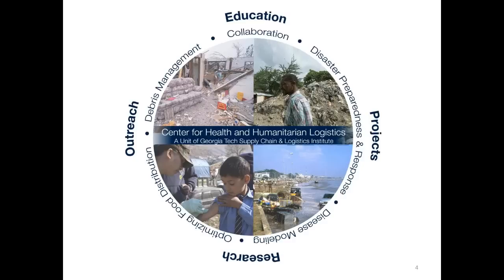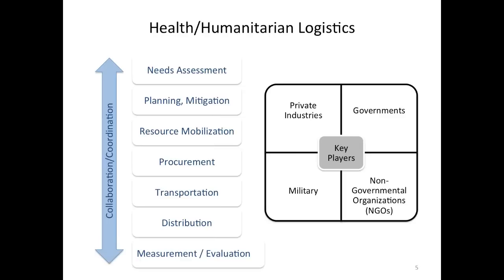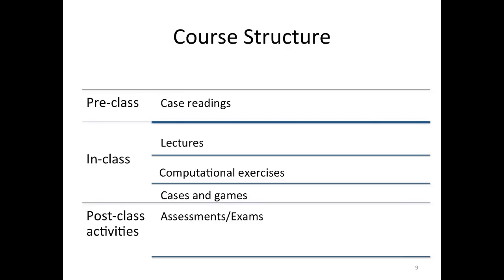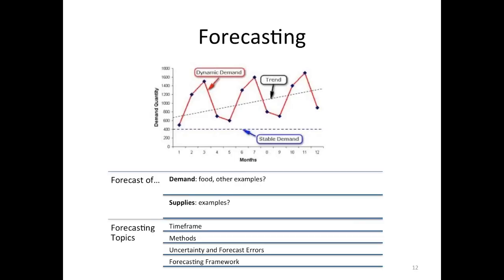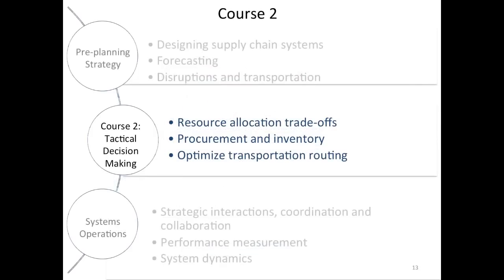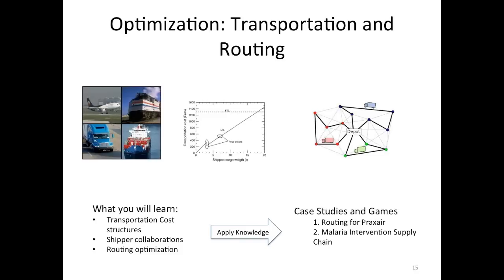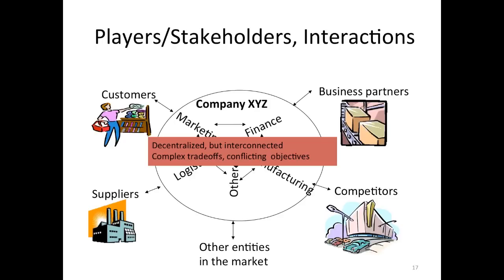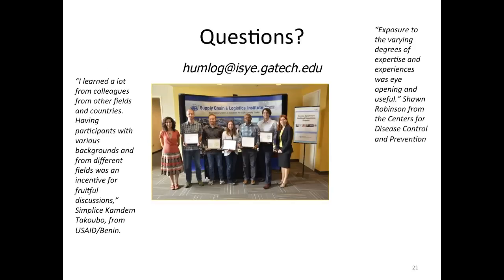Health & Humanitarian Supply Chain Management Professional Education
A free webinar providing an overview of the GEORGIA TECH HEALTH & HUMANITARIAN SUPPLY CHAIN MANAGEMENT professional certificate program.

Presented by Dima Nazzal, former Associate Director with the Georgia Tech Center for Health & Humanitarian Systems (CHHS) and Director of Students Services for the Stewart School of Industrial & Systems Engineering at Georgia Tech.